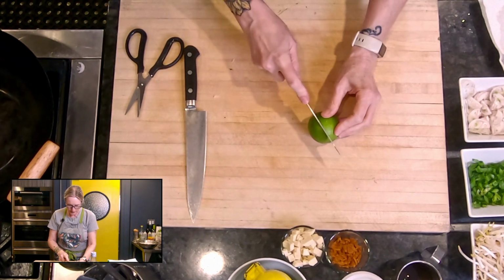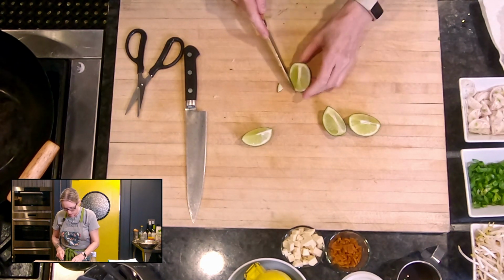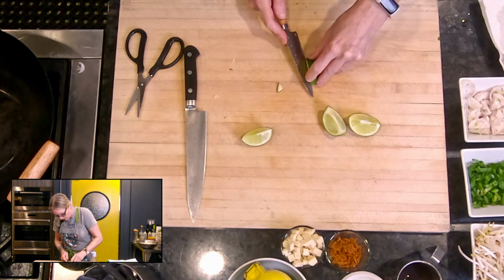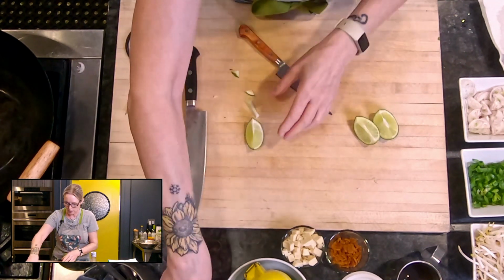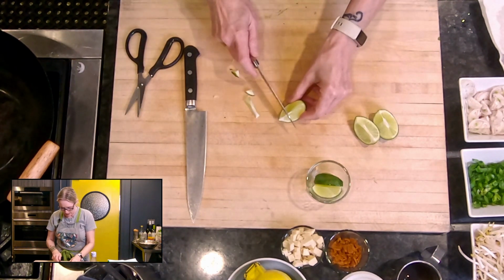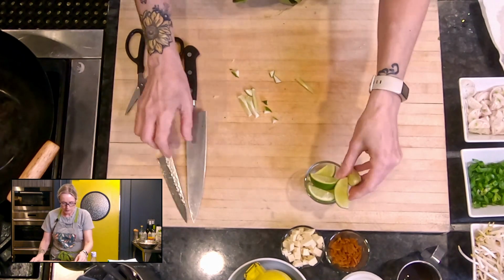How to Prep Lime Wedges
Learn how to prep lime with Chef Kathryn Joel.

This how to video on basic knife skills is an excerpt from the recording of a live and interactive online cooking class at Get Cooking.